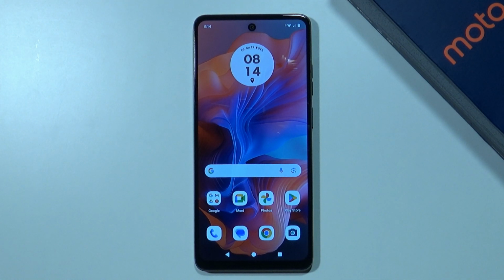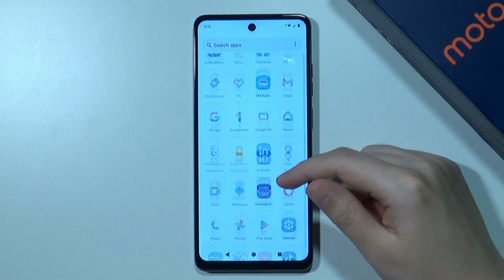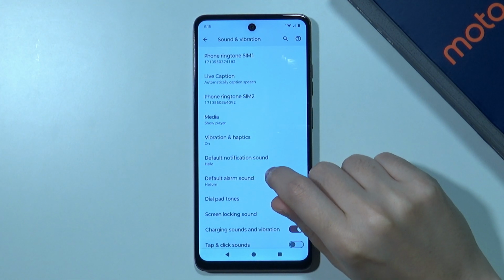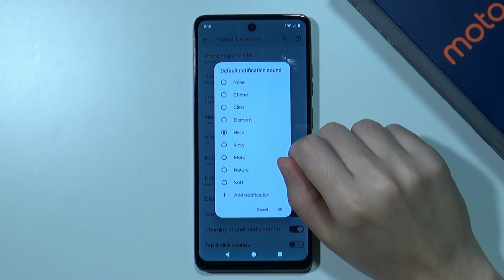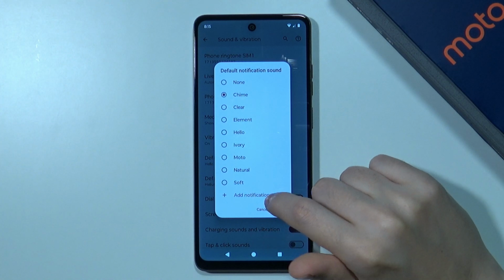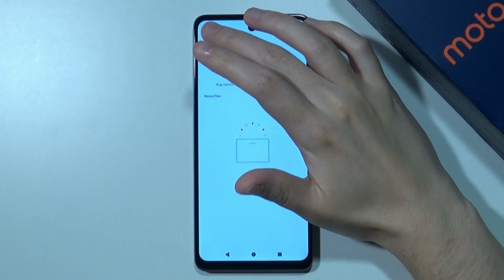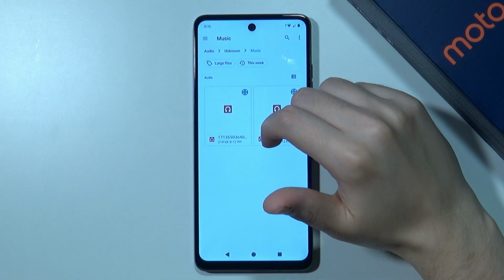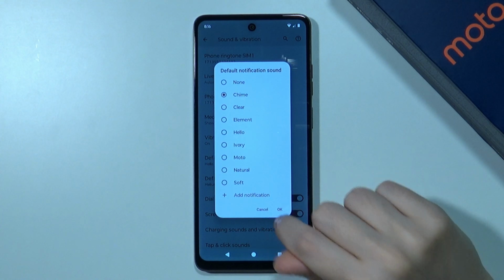How to Change Notification Sound on MOTOROLA Moto G04/G04s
Modify your notification sound on your MOTOROLA Moto G04/G04s effortlessly with our step-by-step guide. Our tutorial provides simple instructions to help you customize the default notification sound to a tone of your choice, ensuring you can easily distinguish between various alerts. Stay informed with expert advice on managing notification sound settings effectively on your Moto G04/G04s. Explore our comprehensive guide now and tailor your device's notification experience to your preferences!

Change notification sound on MOTOROLA Moto G04/G04s
How to set custom notification sound on Moto G04/G04s
Modifying notification sound on Moto G04/G04s
Moto G04/G04s notification sound customization guide